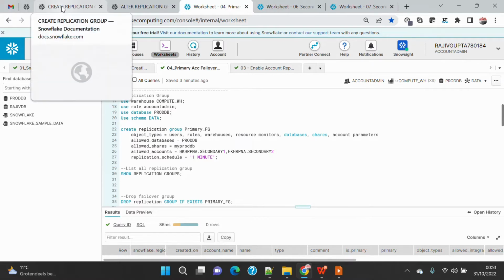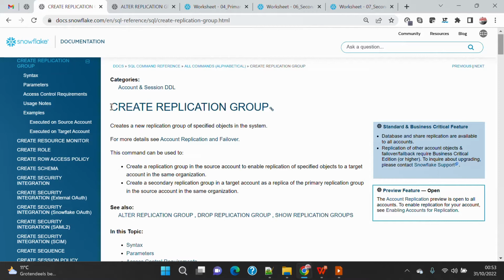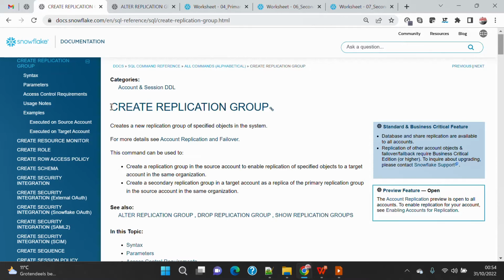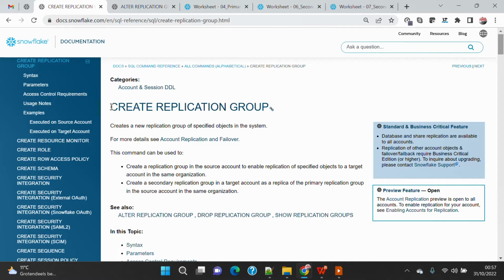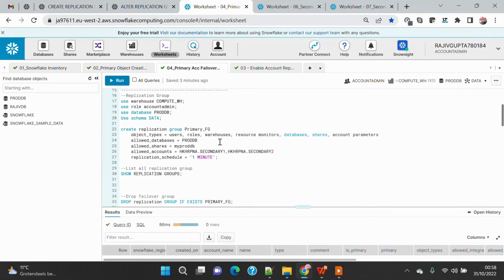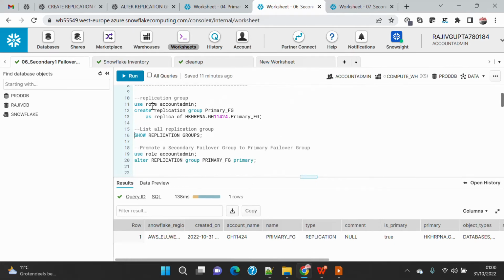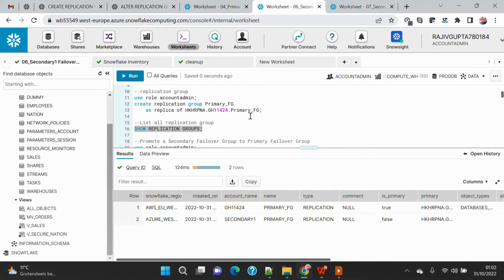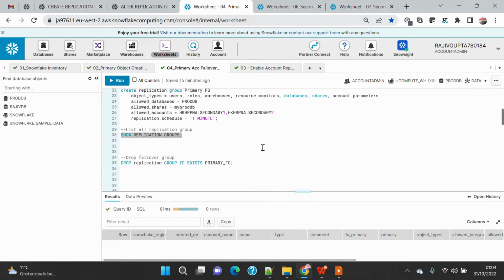Account Replication and Failover - Replication Group | Rajiv Gupta Learn Everyday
This feature enables the replication of objects from a source account to one or more target accounts in the same organization. Replicated objects in each target account are referred to as secondary objects and are replicas of the primary objects in the source account. Replication is supported across regions and across cloud platforms.